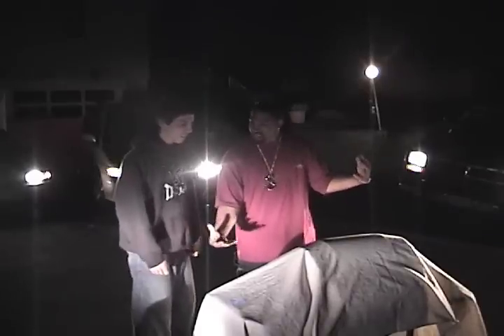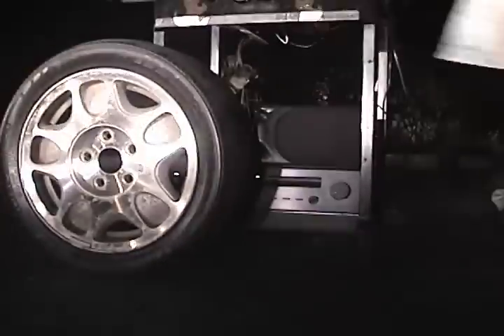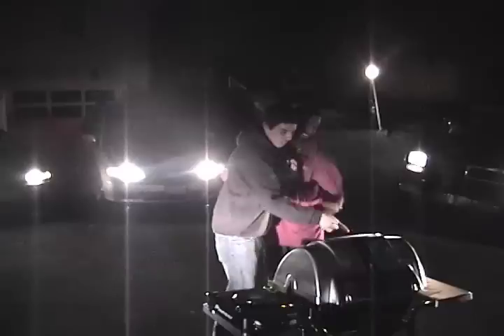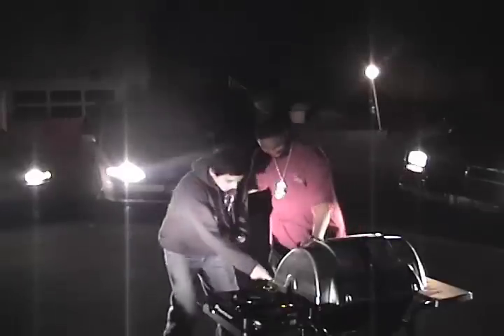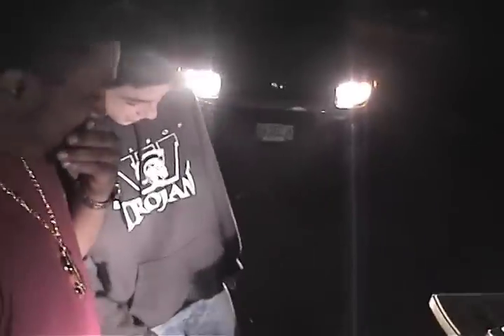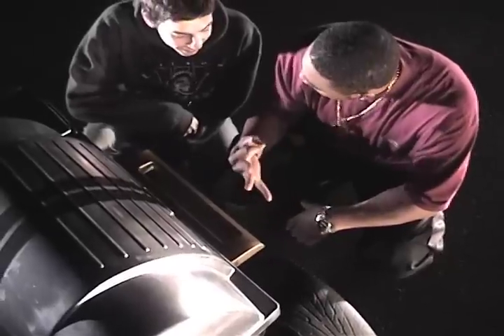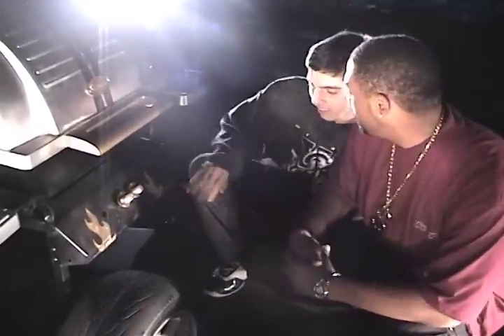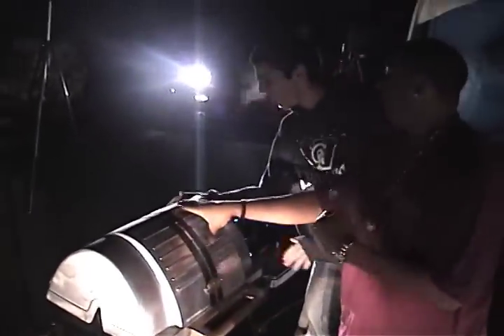"Pimp My Grill" 2007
WOW!!!  This grill REALLY gets tricked out!  Tires, rims, custom paint, slammin' interior, and bumping flames?!?